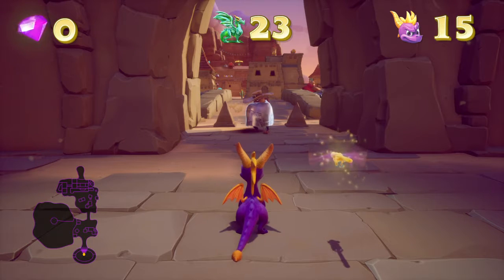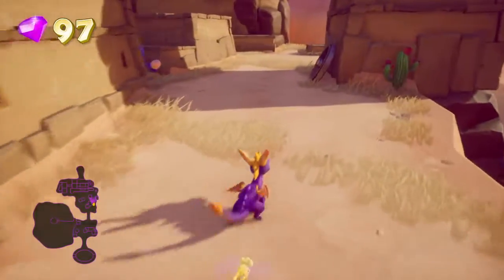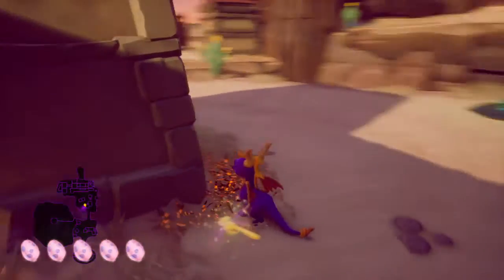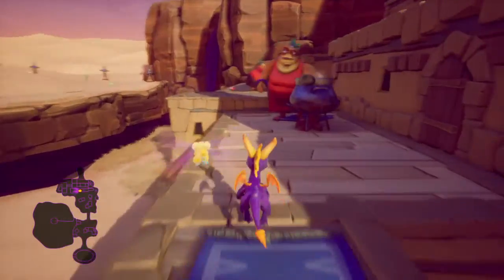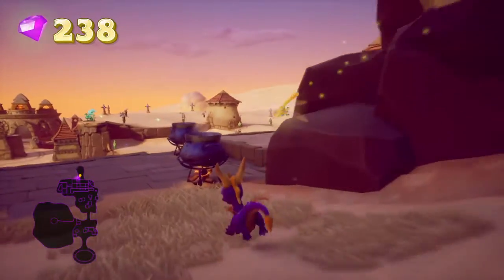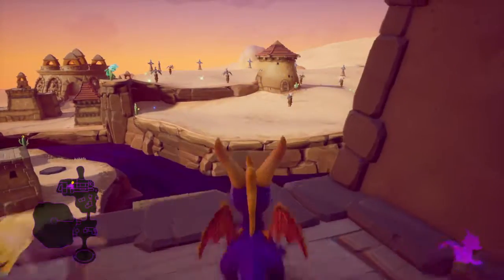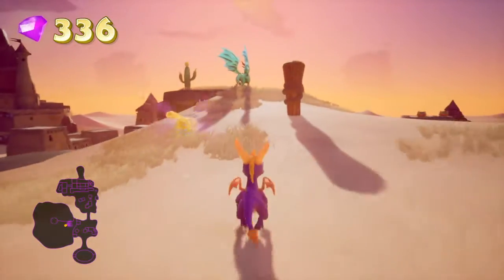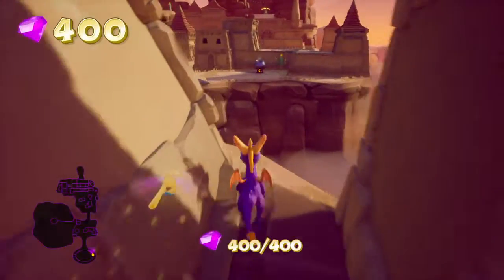Spyro Reignited Trilogy game 1 episode 9 Cliff town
Spyro™ Reignited Trilogy second map on world 2 Cliff town with voice and guide